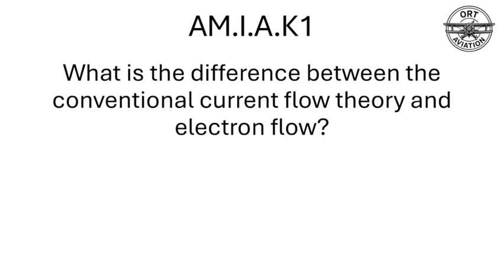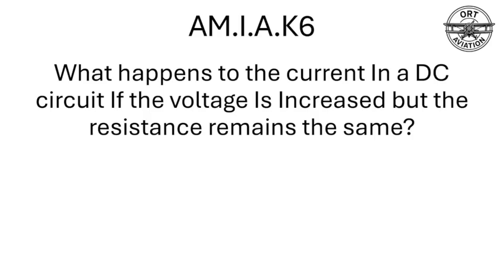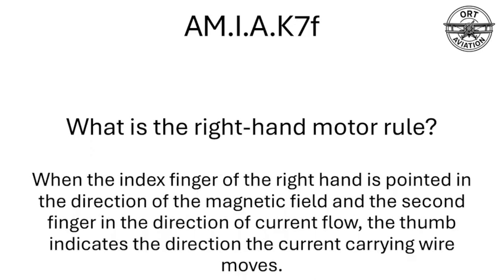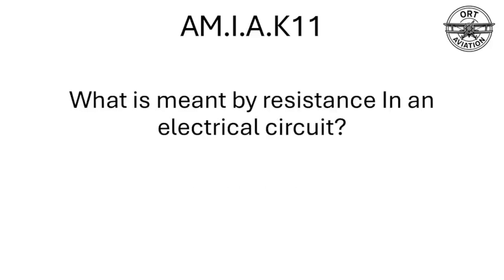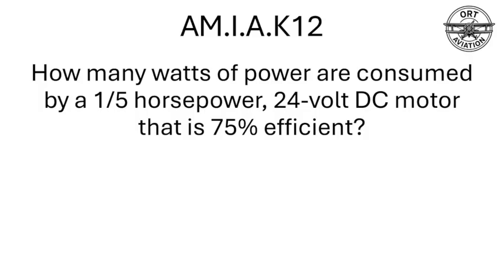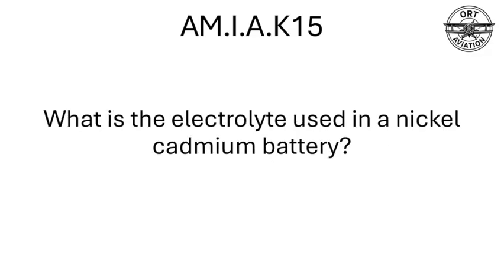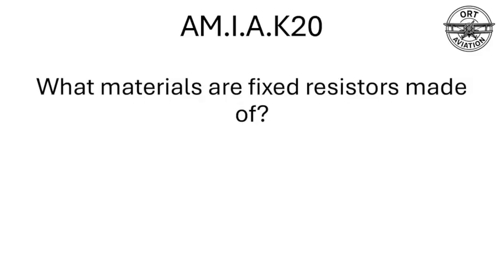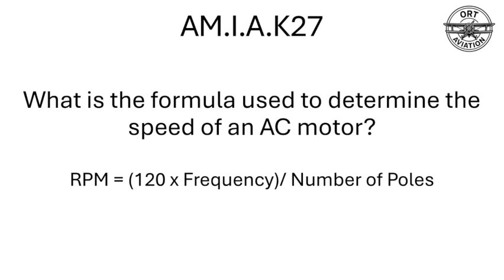2025 Jeppesen + ASA Airframe and Powerplant General Oral Questions on Subject A. Electricity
This is a reading of all known Airframe and Powerplant General Section Oral test questions.

AM.I.A.K1 00:21 Electron theory
AM.I.A.K2 00:43 Magnetism.
AM.I.A.K3 1:31 Capacitance in a circuit.
AM.I.A.K4 2:48 Inductance in a circuit.
AM.I.A.K5 3:49 Alternating current (AC) electrical circuits.
AM.I.A.K6 4:42 Direct current (DC) electrical circuits.
AM.I.A.K7 5:24 Electrical laws and theory.
AM.I.A.K8 8:47 Electrical measurement tools, principles, and procedures.
AM.I.A.K9 11:12 Voltage.
AM.I.A.K10 12:39 Current.
AM.I.A.K11 14:15 Resistance.
AM.I.A.K12 17:10 Power.
AM.I.A.K13 19:42 Series circuits.
AM.I.A.K14 19:58 Parallel circuits.
AM.I.A.K15 20:12 Aircraft batteries.
AM.I.A.K16 26:12 Transformers.
AM.I.A.K17 27:01 Circuit continuity.
AM.I.A.K18 27:17 Controlling devices, including switches and relays.
AM.I.A.K19 27:44 Protective devices, including fuses, circuit breakers, and current limiters
AM.I.A.K20 28:02 Resistor types and color coding.
AM.I.A.K21 28:41 Semiconductors, including diodes, transistors, and integrated circuits.
AM.I.A.K22 28:57 Digital logic, including RAM, ROM, NVRAM, logic gates, inverter, rectifier, and flip flop.
AM.I.A.K23 30:44 Binary numbers.
AM.I.A.K24 31:00 Electrostatic discharge.
AM.I.A.K25 31:44 Electrical circuit drawings.
AM.I.A.K26 31:56 Complex/combined circuits.
AM.I.A.K27 32:13 AC and DC motors.